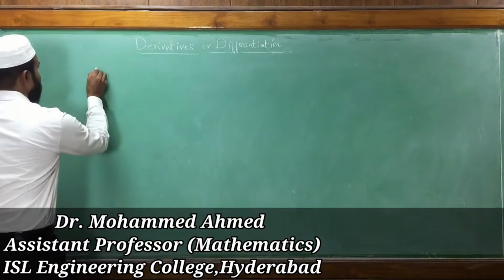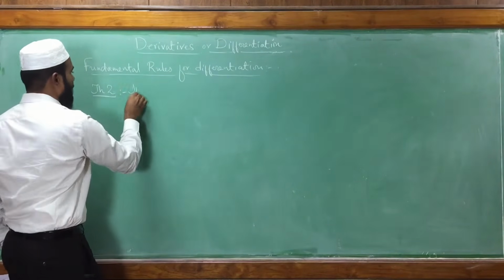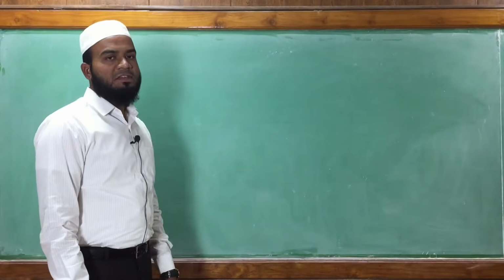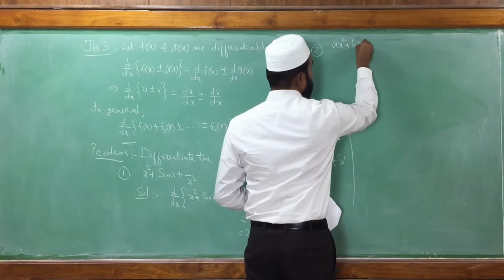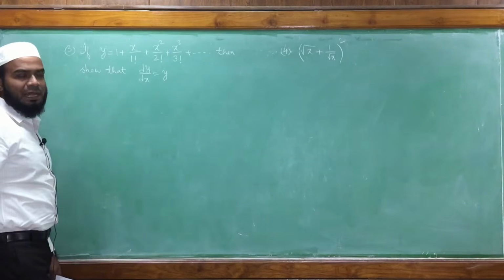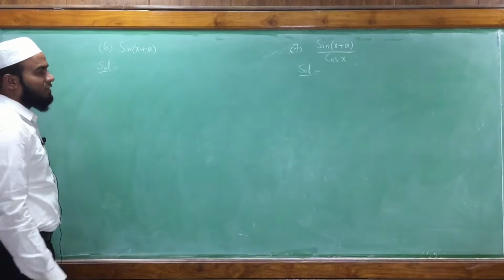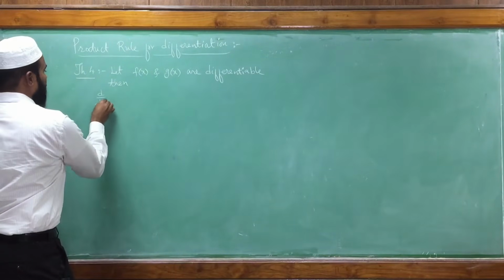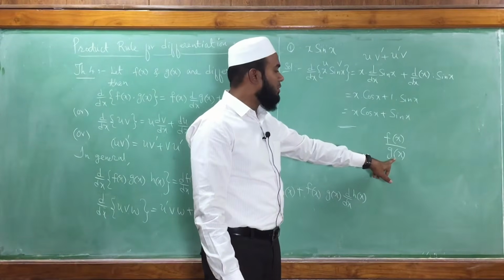Lecture 4 Bridge Course for Engineering Mathematics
Bridge Corse for Engineering Mathematics
BE AICTE 2020-21 OU batch
Link for Quiz cum Attendance:
Topics covered:
Fundamental rules for differentiation
Differentiation is distributive over addition
Product rule for differentiation